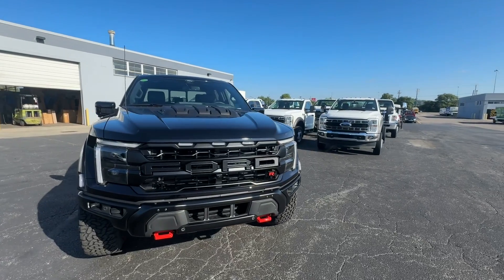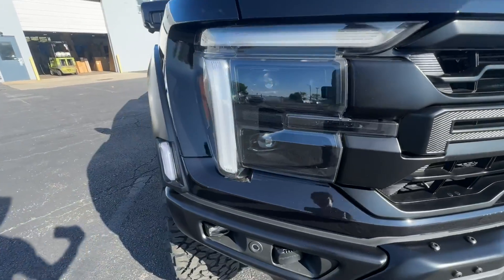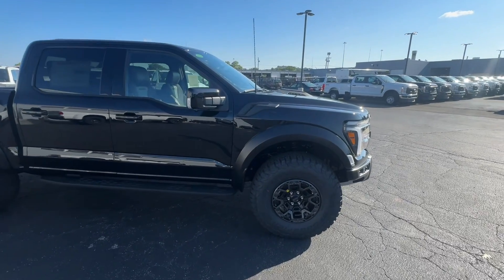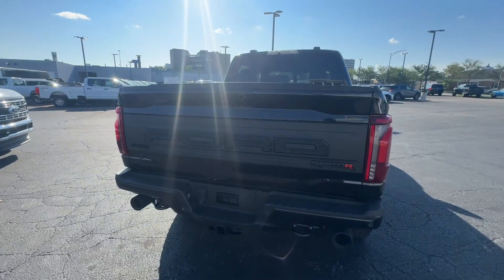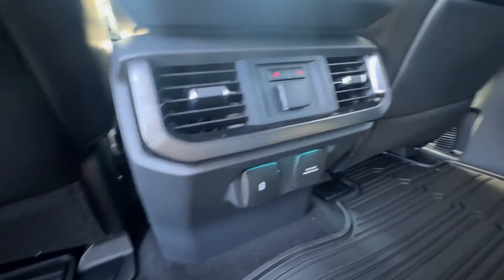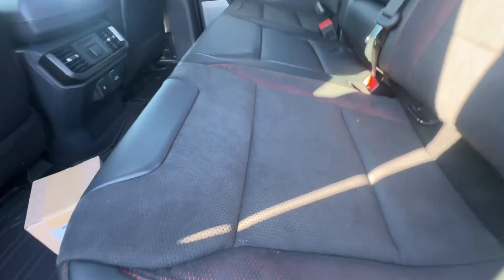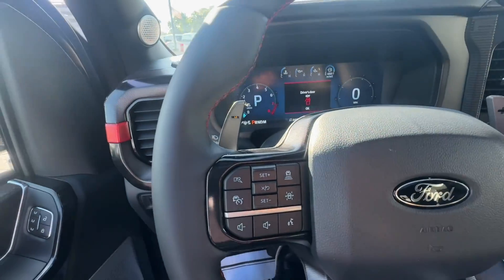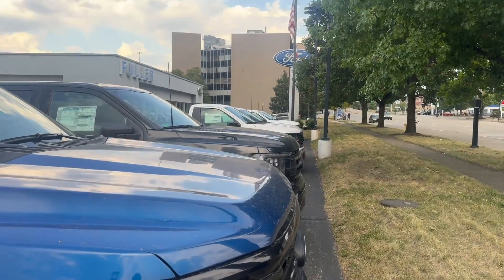NEW 2024 RAPTOR-R *Graphics Delete*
Chris Jones here at Fuller Ford walks us through the overall first look at the new 2024 Raptor-R F-150!

Horsepower: 700
Torque: 640lb/ft
Engine: 5.2L Supercharged V8!!!
Max Towing: 8,700 lbs
Max Payload: 1,400 lbs

We love being your Ford truck and commercial dealership! And look forward to helping you with any and all of your trucks needs.

This unit has already been sold, unfortunately it was sold before it even hit the ground! Please let us know if you’re interested in getting one yourself, we would love to work with you!

Our Website is: Fullerisford.com
Our address is: 900 W 8th St Cincinnati, Ohio 45203